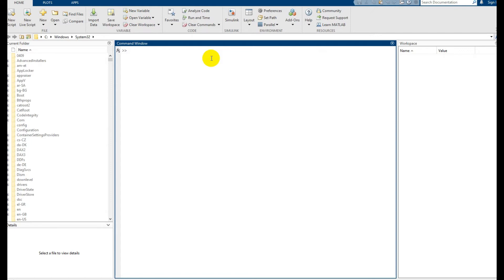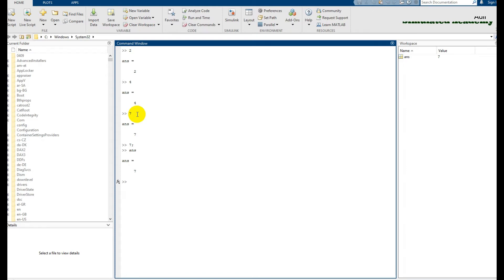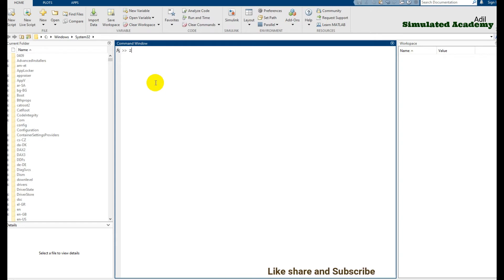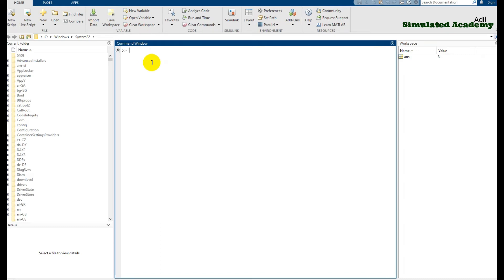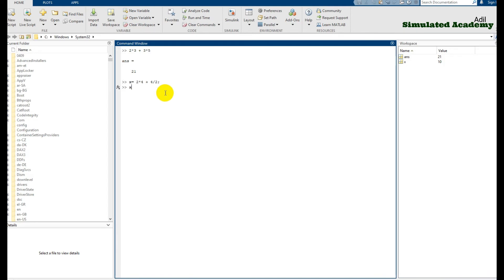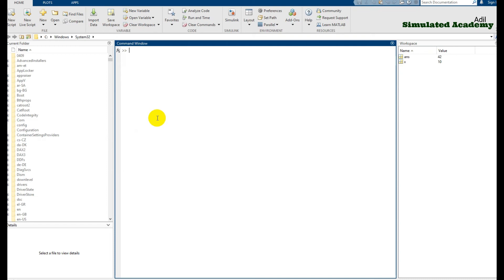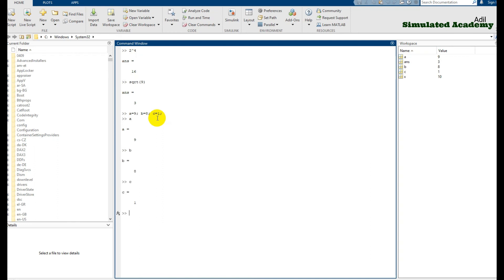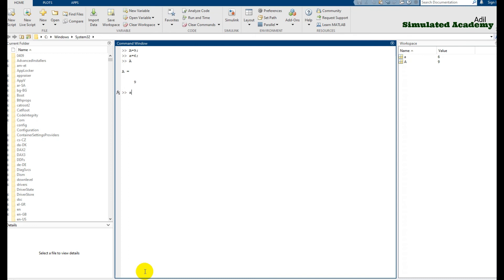MATLAB 2022 || MATLAB for beginners || Getting started with MATLAB || MATLAB as Simple calculator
Main topic🧡💚💙:Lec 01: MATLAB 2022 || MATLAB for beginners || Getting started with MATLAB || MATLAB as Simple calculator
MATLAB is very important tool for engineering students. we started a new journey of learning MATLAB 2022 from this demo. This is the lecture 1 of matlab coding for beginners. MATLAB for beginners series is started from this video. this is the start of matlab coding. in this demo, we use matlab as a simple calculator like how to add in matlab. you will learn how to add numbers in matlab. the syntax of multiplication, division and subtraction in matlab is also shown.